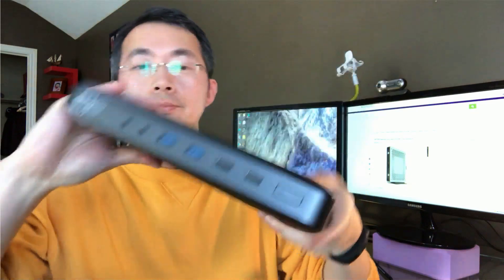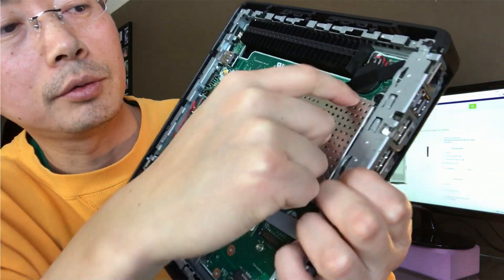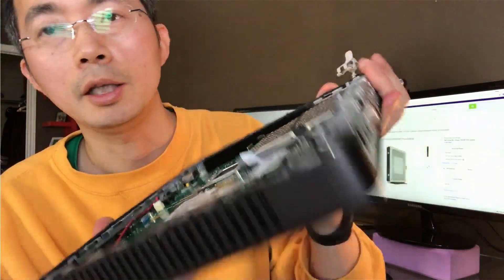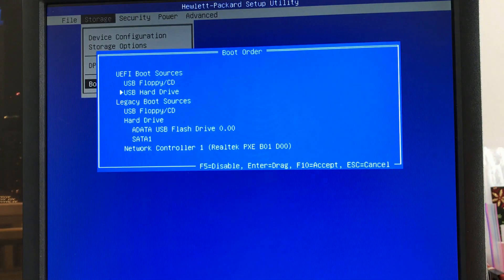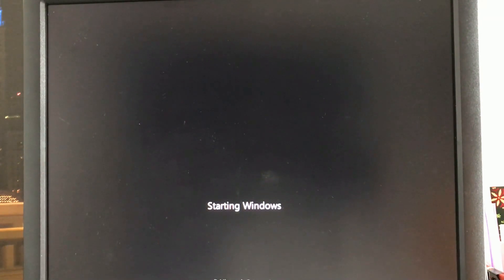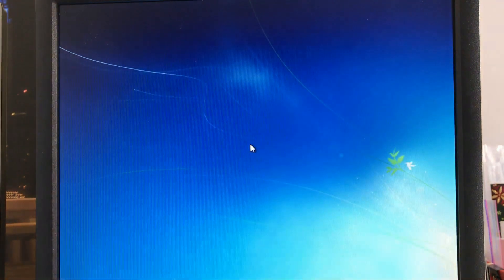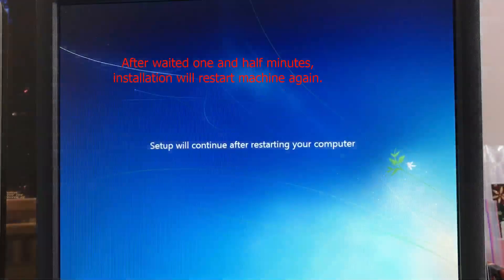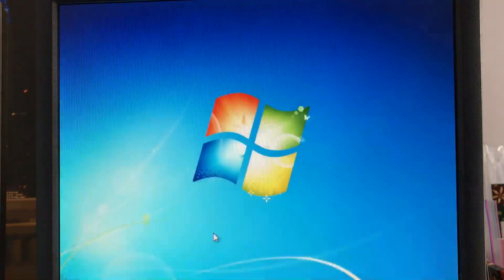Install Windows 7 x86 on HP ThinClient T620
I was not sure if it will be ok to install a standard windows 7 to HP ThinClient since hard drive is only 16GB.

After a quick installation test, I found Windows 7 32 bits only takes about 7.4G Hard drive space.

Also , surprising, the  whole installation process is so easy , and system is so fast .